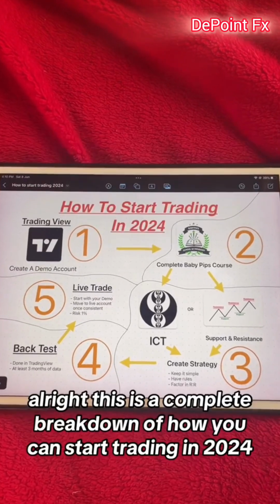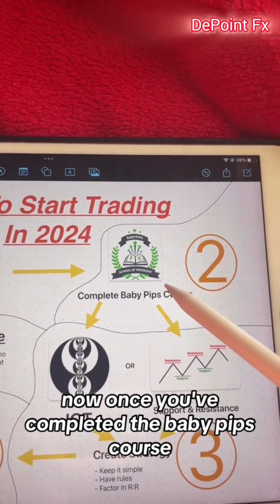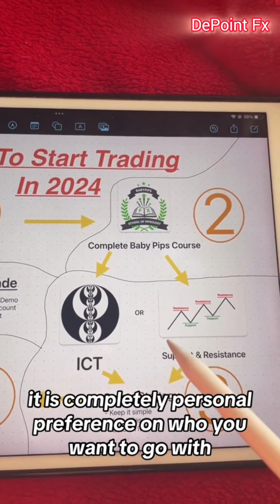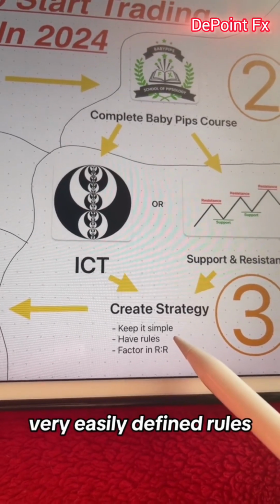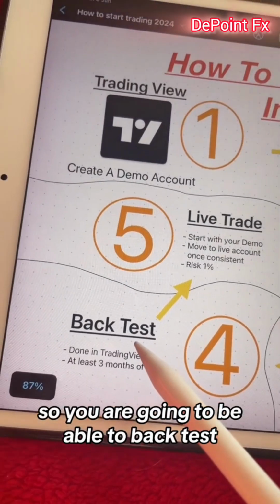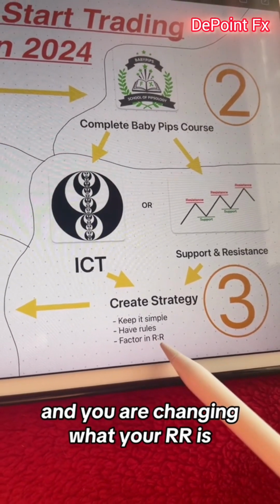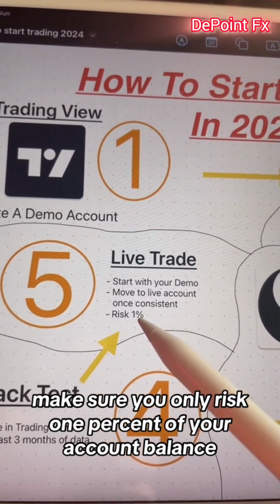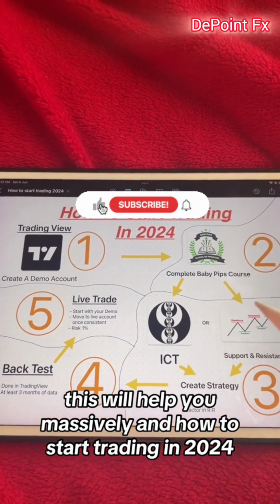How to Start Forex Trading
Start Forex Trading: Your Road to Financial Freedom

Forex trading can be your gateway to financial independence. Imagine making a living by simply following market trends and executing smart trades. It all starts with learning the basics, developing a strategy, and managing your risk. With the right mindset and tools, you can turn Forex trading into a consistent source of income.

But don’t do it alone—get guidance from the experts. Many have already made tons of money by simply following our signals.

Ready to start printing dollars? Click on the link below and take the first step towards financial freedom today!